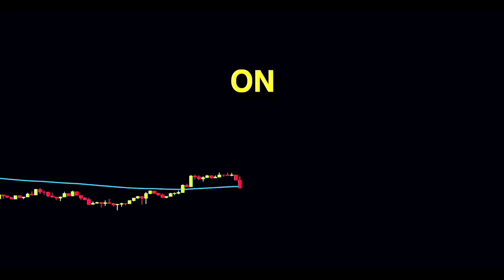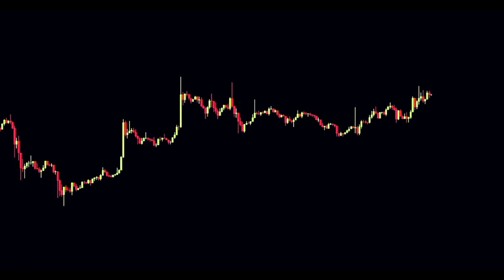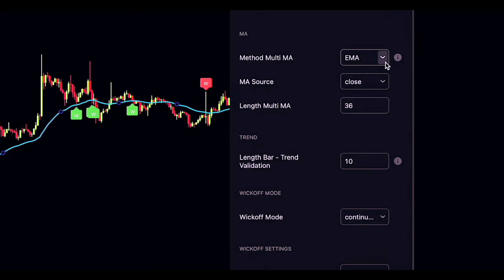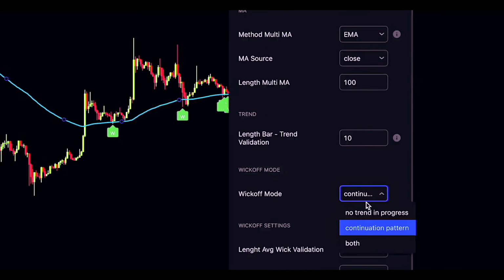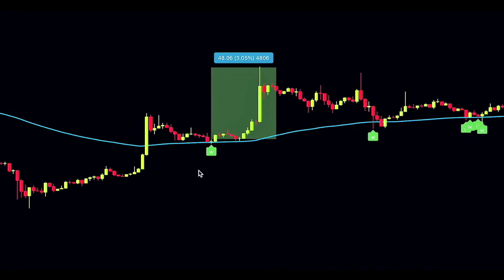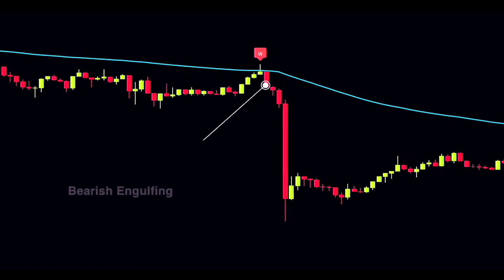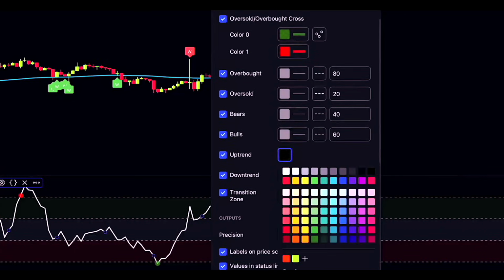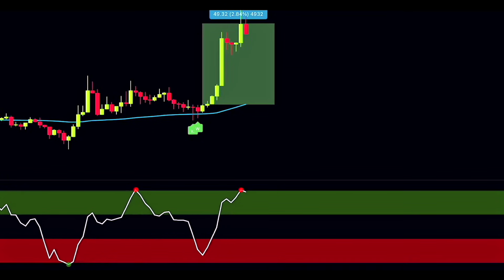This Hidden TradingView Indicator Finds Clean Buy & Sell Signals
🔥 Most Traders Miss This TradingView Indicator — Here’s Why It Works 📈💎

There’s a simple TradingView indicator almost no one pays attention to — yet it consistently highlights high-quality market entries when used correctly. In this video, I break down how this underrated tool helps traders spot structured Buy & Sell opportunities with clarity instead of guesswork.

Built for 2026 market conditions, this setup works across Forex, Crypto, and Stocks, and adapts smoothly to different timeframes. If you want cleaner entries, fewer false signals, and a more rules-based approach to trading, this is worth learning.

⚡ Why this indicator stays under the radar
📊 How it aligns entries with market structure
🎯 Effective on scalping, day trading, and swing trading
💹 Tested across multiple market conditions
📈 Exact settings and live chart walkthroughs

🚀 Helps avoid chasing bad setups
📊 Designed for consistency, not hype
💹 Clear rules for entries, exits, and risk control

🎥 Watch until the end to see real examples where this indicator outperforms popular tools.
💬 Comment if you’ve ever used an underrated TradingView indicator.